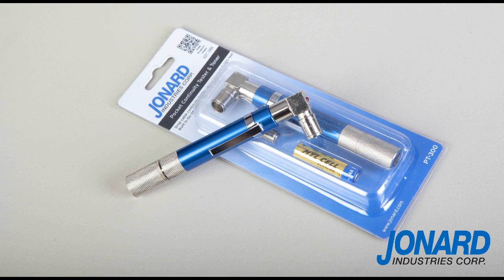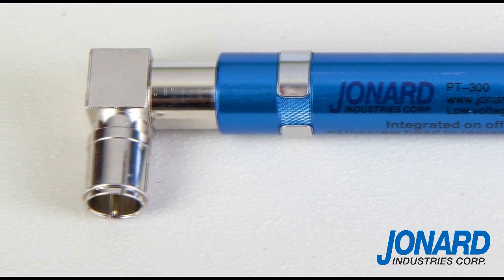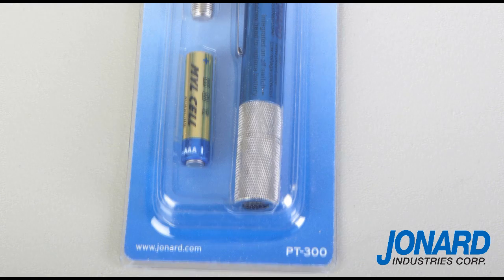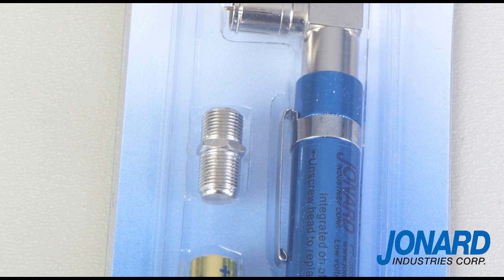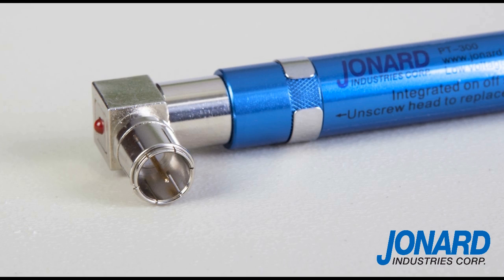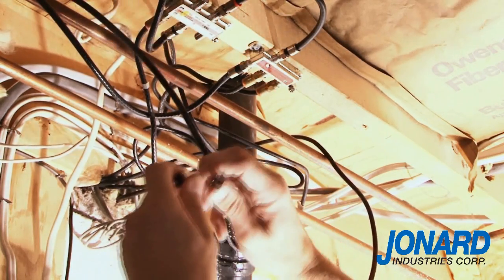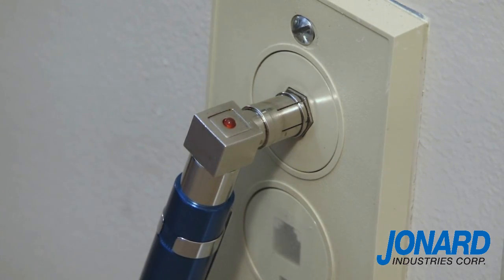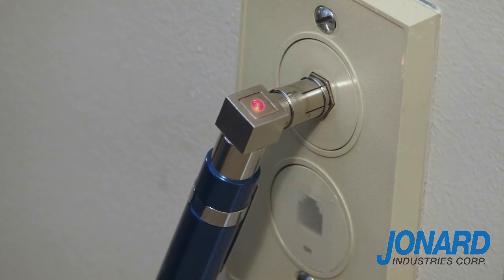Jonard Tools PT-300 Pocket Continuity Tester & Toner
Drop cable continuity tester - accurate up to 5,000 feet (1,500 m). Identify cables in an MDU, and detect troublesome short circuits.

FEATURES

Loud tone identifies line carrying signal.
LED light indicates splitters, DC shorts and other self grounding devices in cable.
Convenient on/off switch extends battery life.
Right angle male push-on connector for working in confined areas.
Accurate up to 5,000 feet (1,500 m).
High quality AAA battery for operation.
Clear markings on the barrel for use and battery replacement.
Connect the toner without emitting a tone. Now a discretionary option.
Voltage Protected to 52V DC
Just 5" long, weighs 2 oz. (57 g)